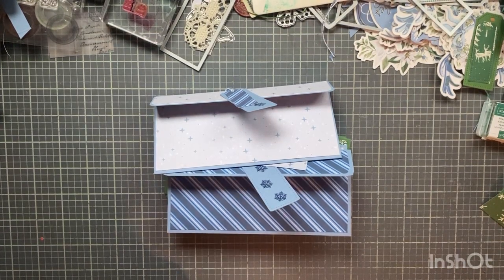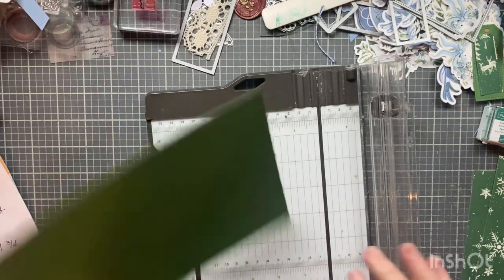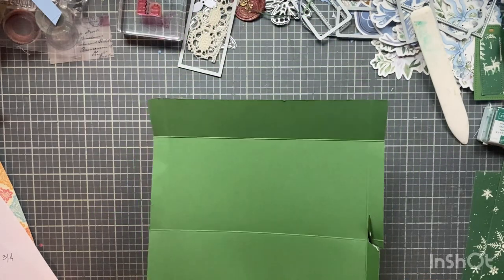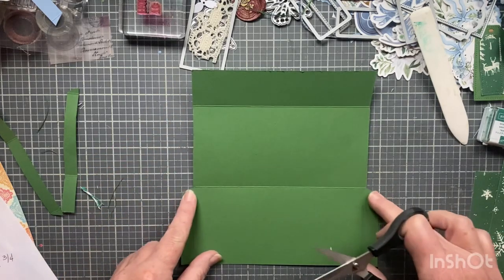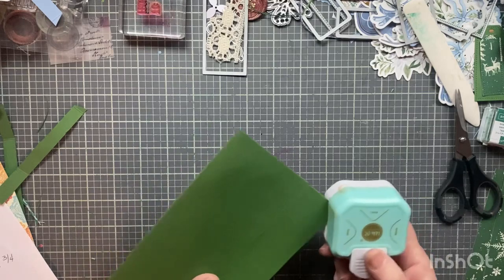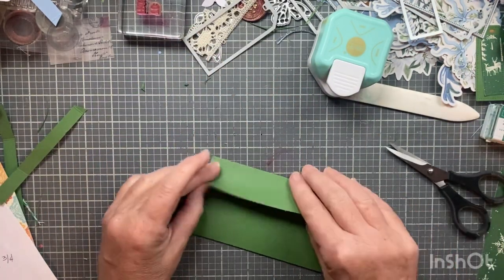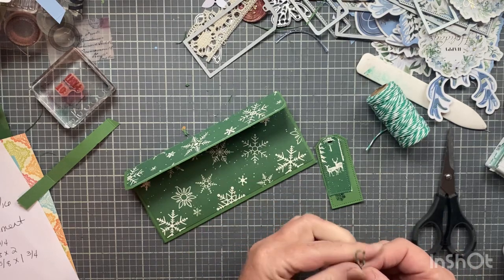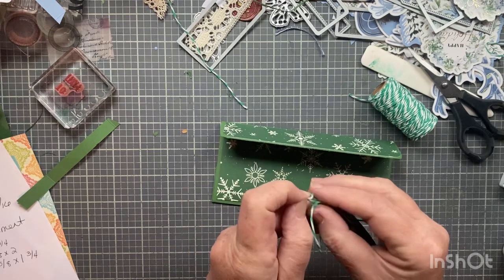How to Make Easy Christmas Money Holders Tutorial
HI friends,
I hope you enjoy this tutorial to make Christmas Money Holders.  There is plenty of room for money! I hope you give it a try!

The cutting/scoring measurements are as follows:
Base/Colored Cardstock: 7 1/2 x 7 1/2  SCORE at 3 and 6 1/8, Turn and score both sides at 1/2 inch
Patterned Paper:  One piece 6 1/4 x 2 3/4 and second piece 6 1/4 x 1 3/16